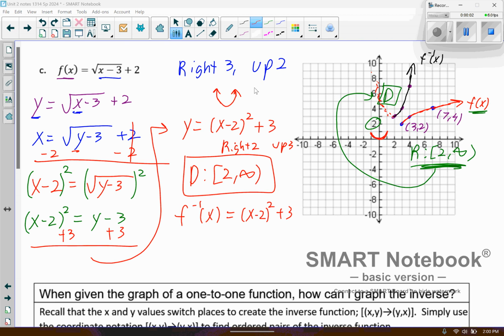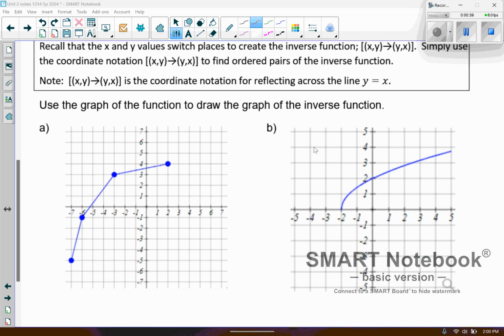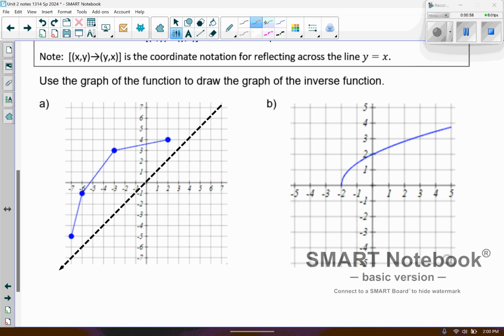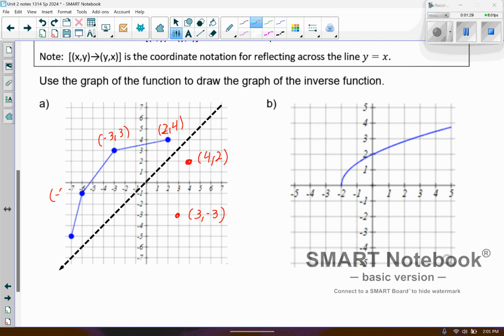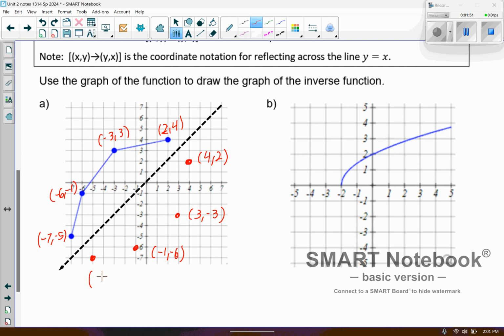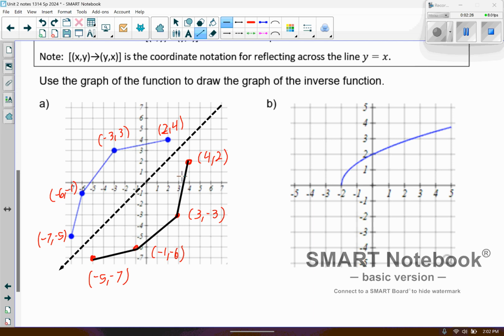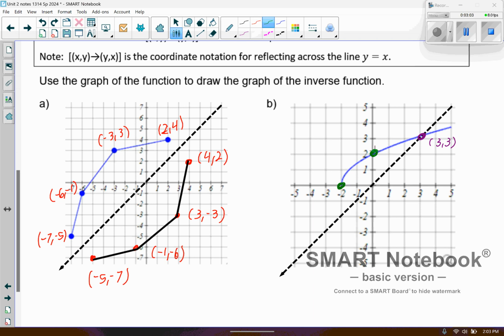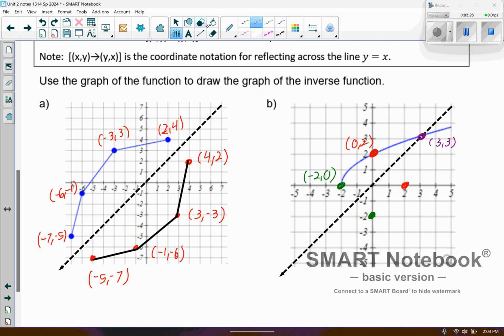CA 2 8 video part 3